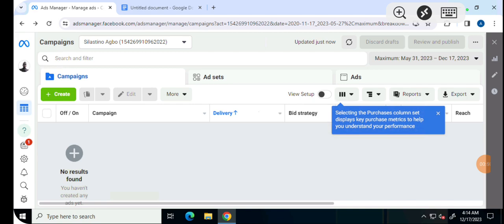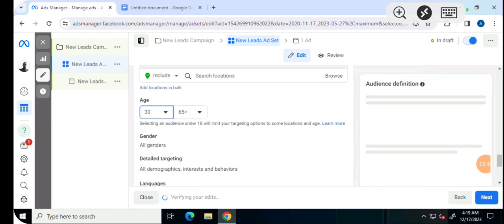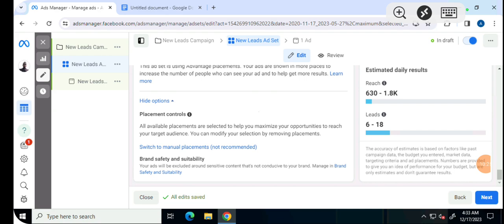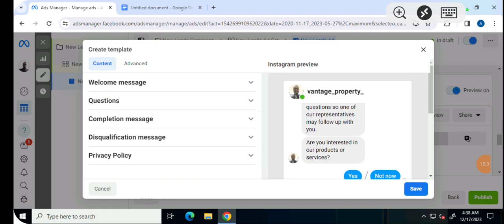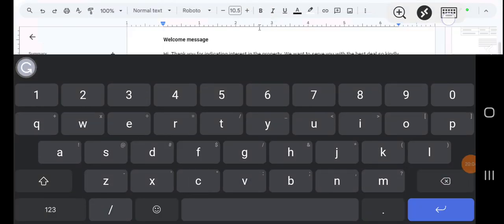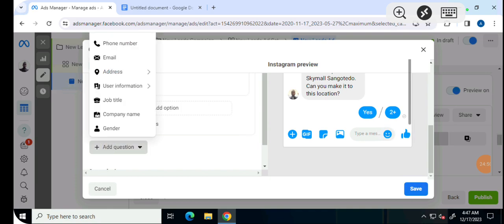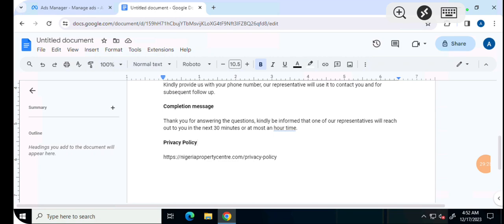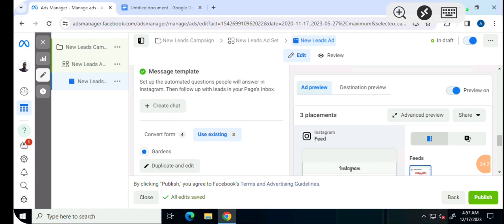Instagram Lead Generation | How To Run Instagram Ads For Lead Generation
Unlock the power of Instagram for lead generation with our latest tutorial! Learn step-by-step how to run effective Instagram ads to boost your lead generation efforts. 🚀 Discover the best tools for Instagram lead generation and master the art of converting followers into valuable leads. Whether you're a business owner or marketer, this tutorial is your guide to maximizing your lead generation potential on Instagram. Don't miss out on this essential knowledge – watch now and supercharge your strategy!